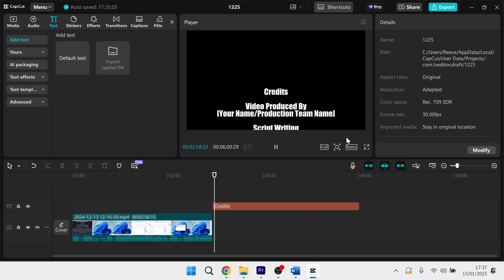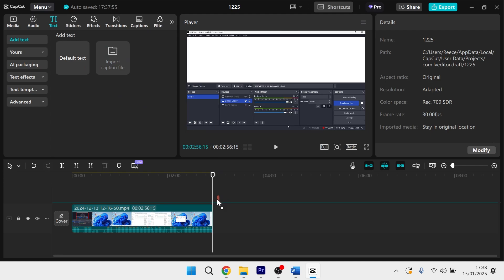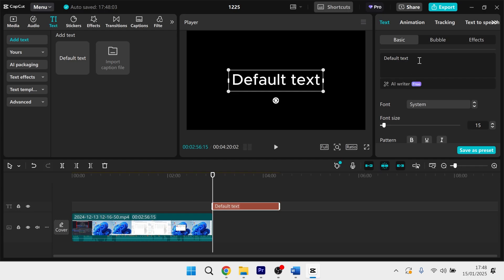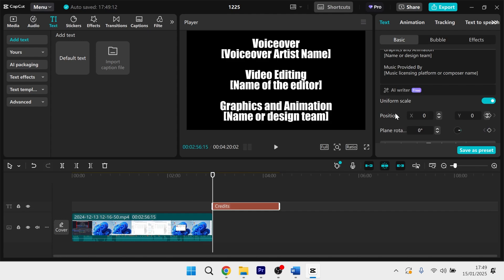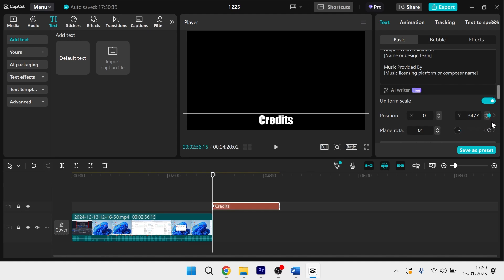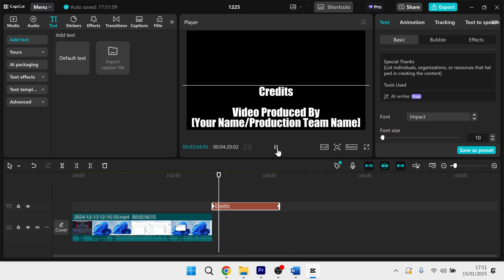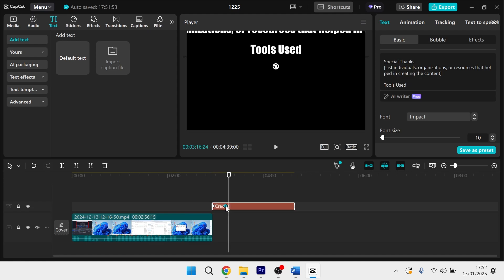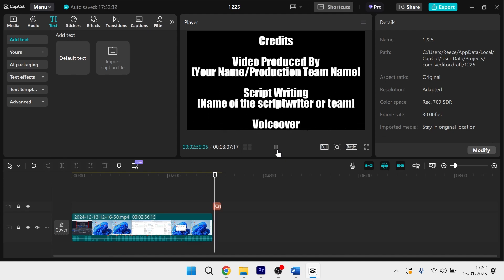How To Add Scrolling Vertical Text in CapCut PC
Adding scrolling vertical text in CapCut PC is a great way to create end credits or dynamic rolling text effects. In this tutorial, you’ll learn how to add vertical text to your video projects step by step. Discover how to use the text tool, apply animations, and adjust keyframes for smooth scrolling effects.